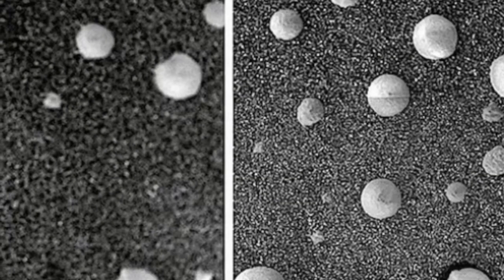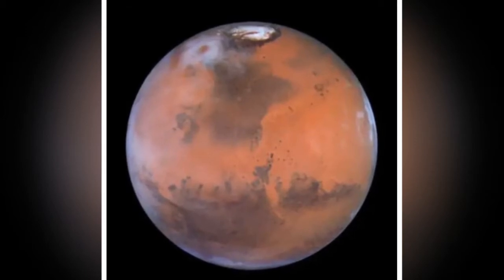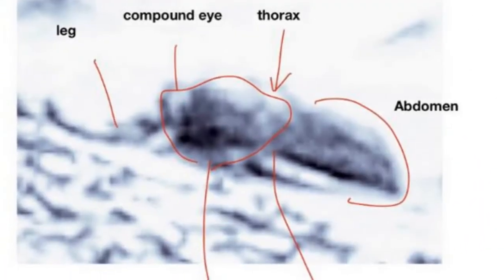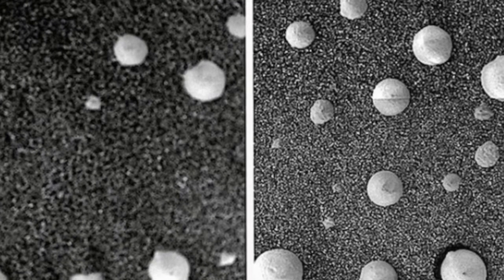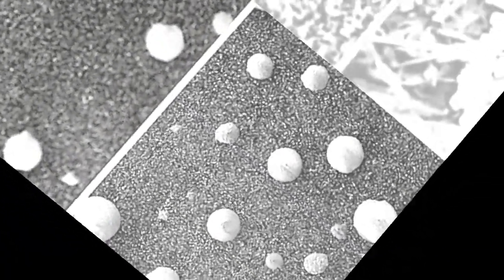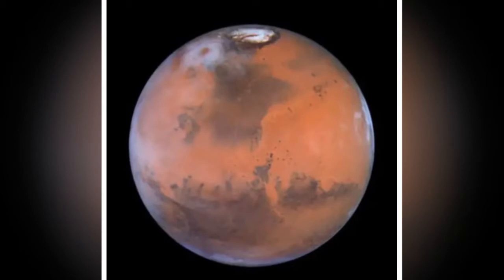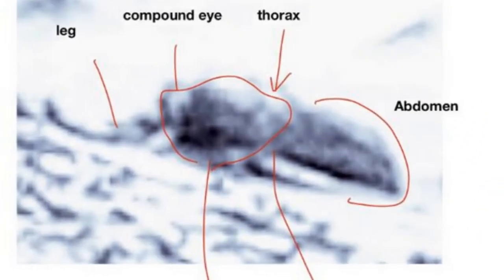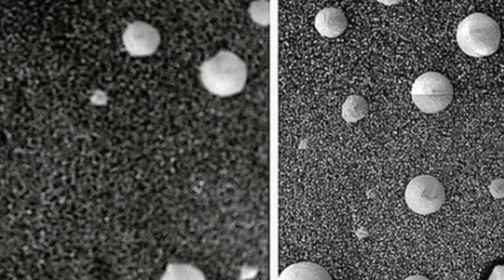Scientists Claim: NASA Photos Prove There Is Life On Mars!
The possibility of life on Mars is a subject of interest in astrobiology due to its proximity and similarities to Earth. To date, no proof of past or present life has been found on Mars. Cumulative evidence suggests that during the ancient Noachian time period, the surface environment of Mars had liquid water and may have been habitable for microorganisms. But, the existence of habitable conditions does not necessarily indicate the presence of life.